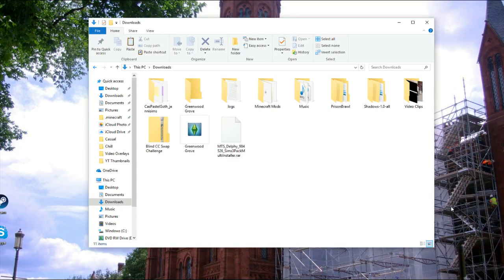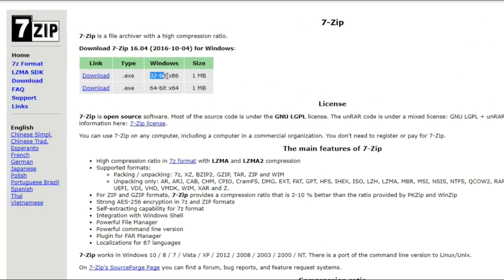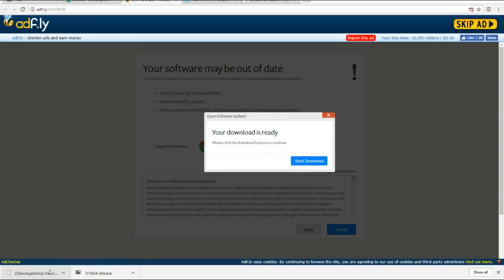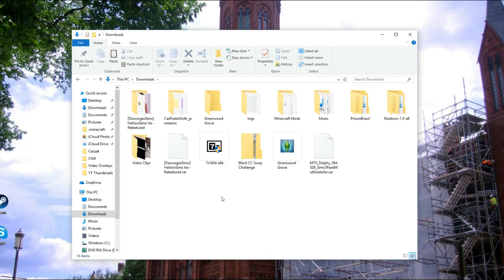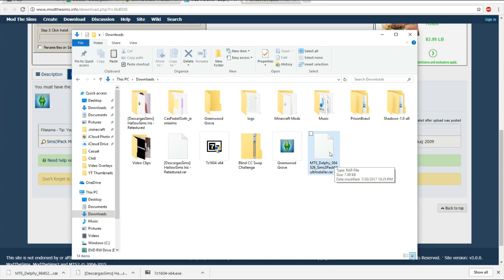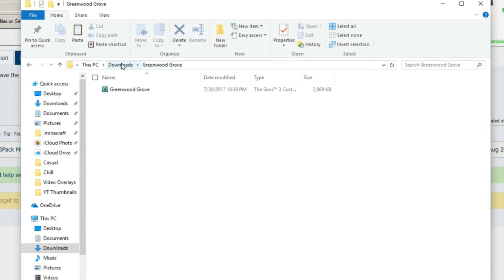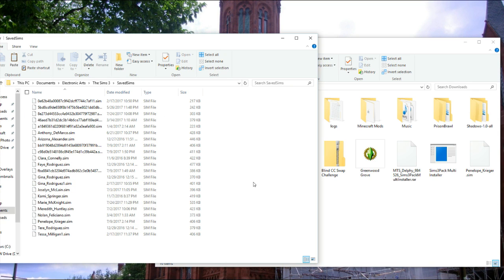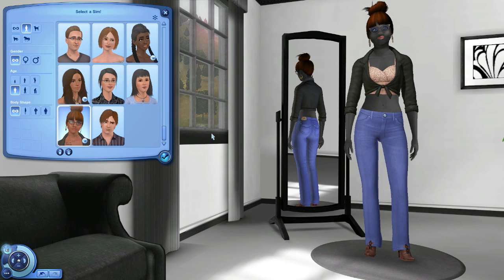FAQ: How I Install My Sims 3 CC (.zip, .rar, .sim, and converting files)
This is the sequel to my video titled "How I Install, Remove, & Organize My CC in The Sims 3 (Package Files + Sims3Packs)." This video specifically demonstrates how to install '.zip' files, '.rar' files, '.sim' files, and how to convert Sims3Packs into Package files.